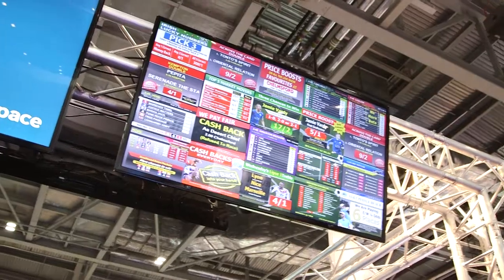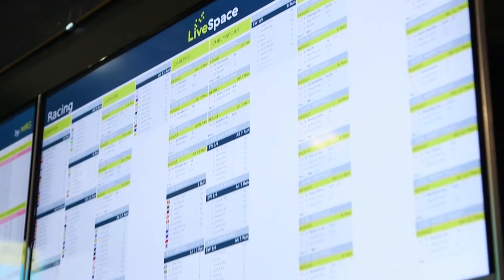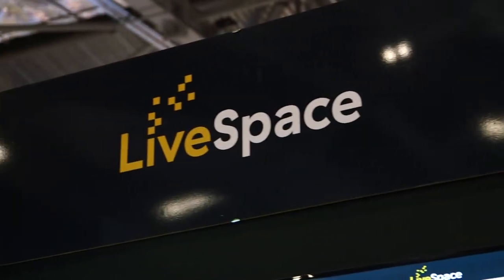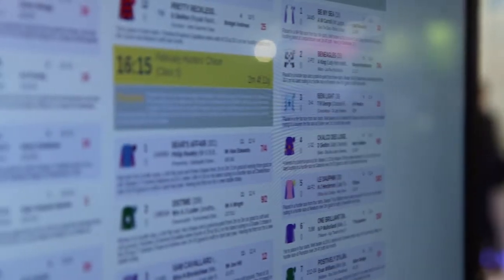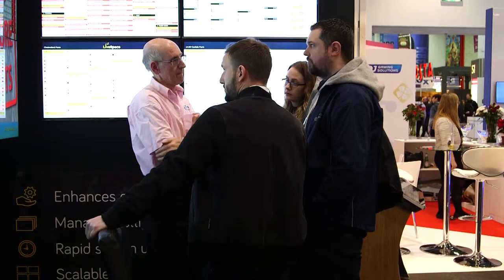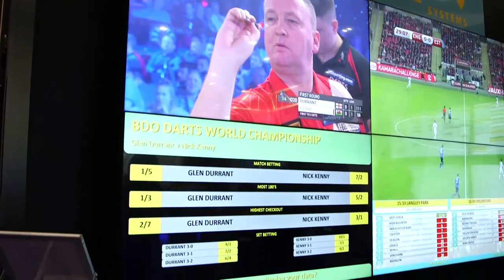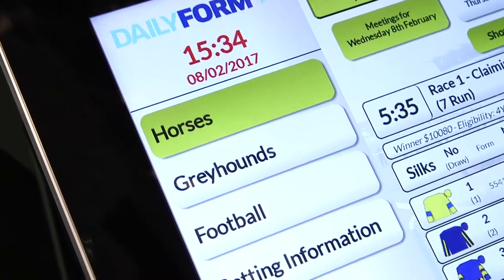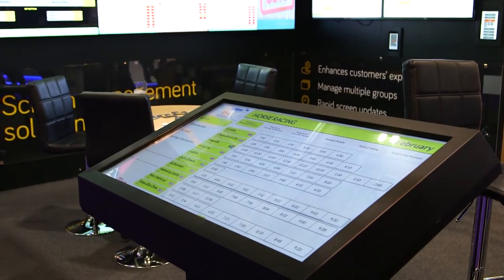MRG Systems long HD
MRG Systems at ICE 2017 ExCel, London